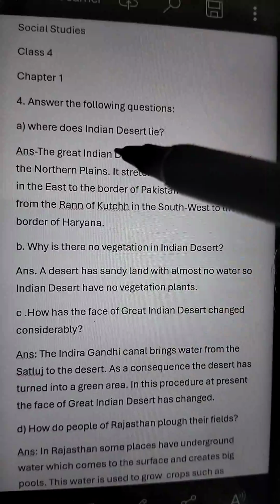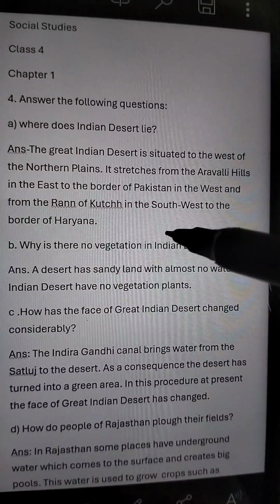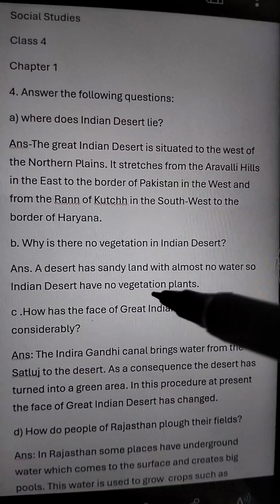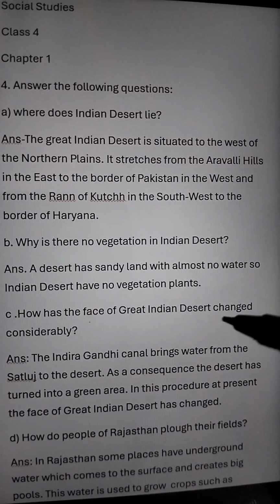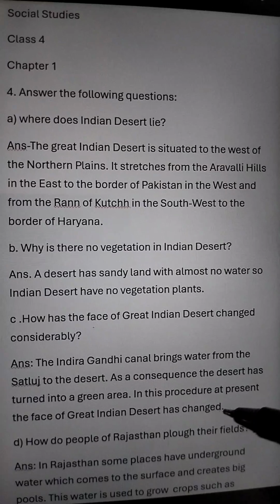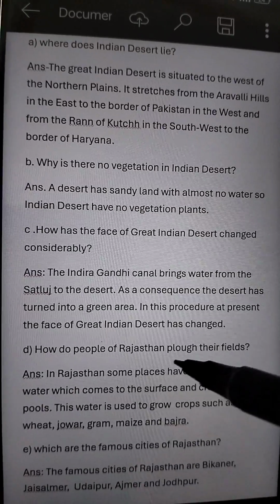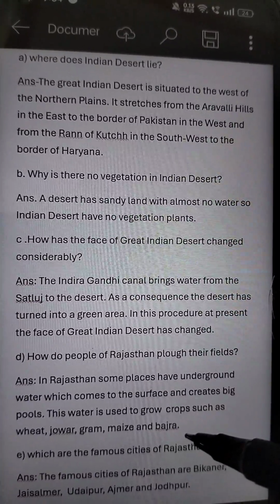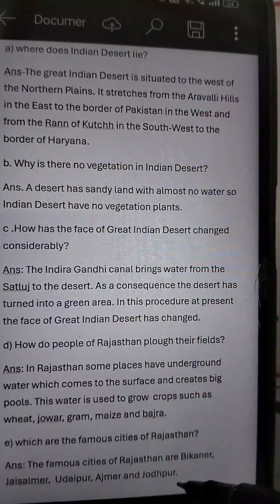Classwork, Social Studies, Class 4, Date 28/06/2024